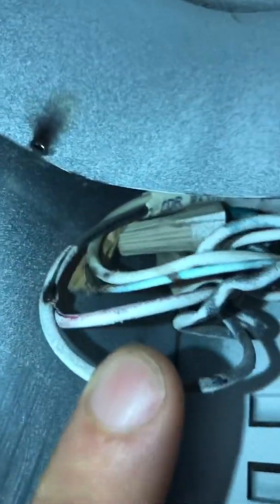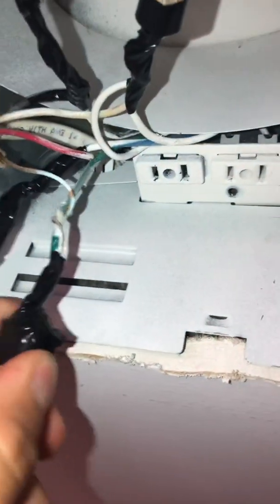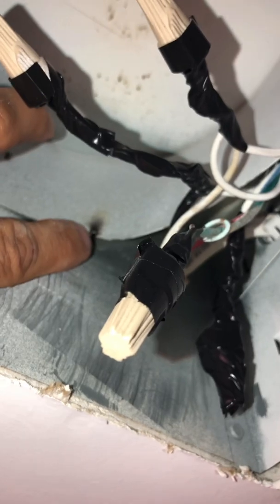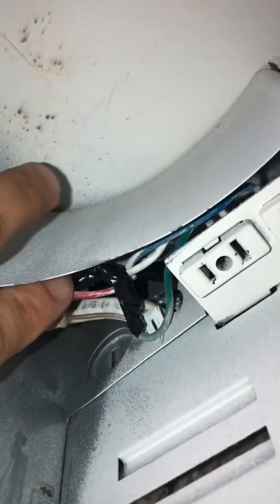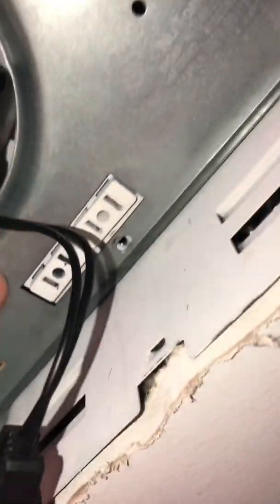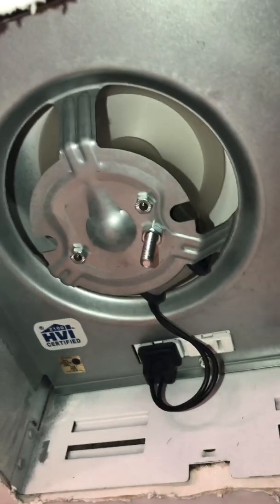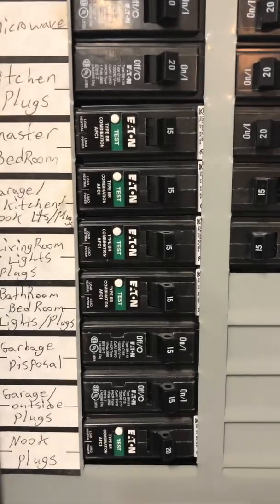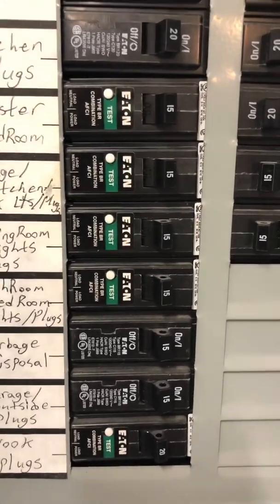Bathroom Exhaust Fan - Tripped AFCI Circuit Breaker.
Bathroom Exhaust Fan - Tripped AFCI Circuit Breaker. Is it a bad fan? Or could it be something else causing the breaker to trip???
Lets find out. In this video I will attempt to show you what I found when one of our bath room ceiling exhaust fan was switched on￼ and a huge arc fireball came out through the vent of the plastic cover. The Arc Fault Circuit Interrupter Breaker did what it was designed to do. Would an old school breaker would have popped? 🤷‍♂️ Maybe, but the AFCI breaker did it’s job.
These breakers protect home owners in more ways than one.
Especially from the electricians who don’t take time and pay attention to detail. 🤦‍♂️
Please excuse this amateur video. It was late at night when this happened and I wanted it fixed “Immediately”.